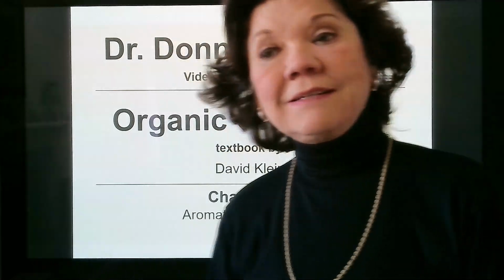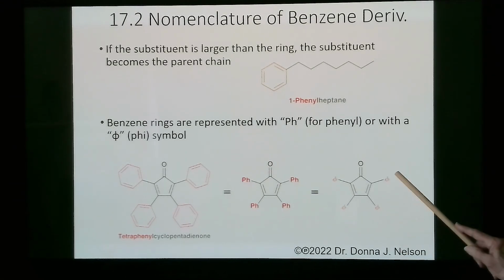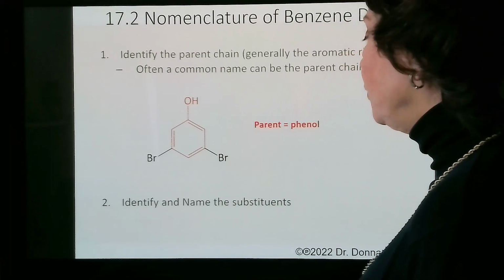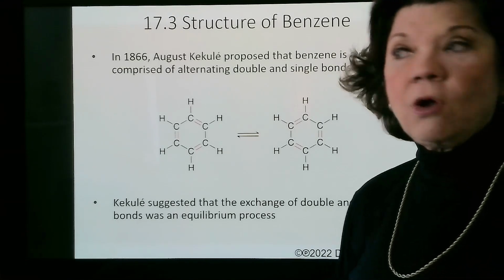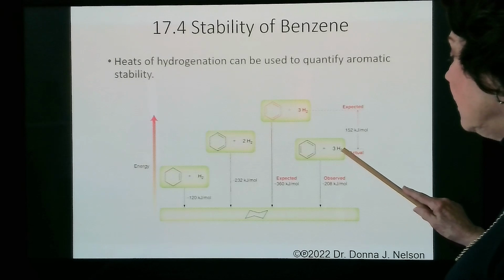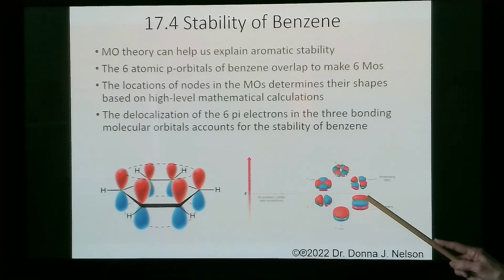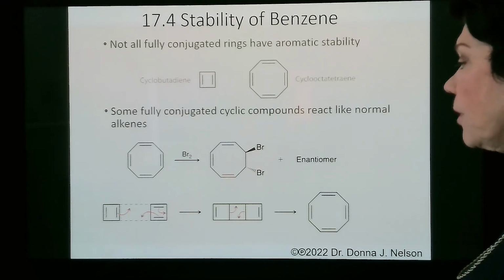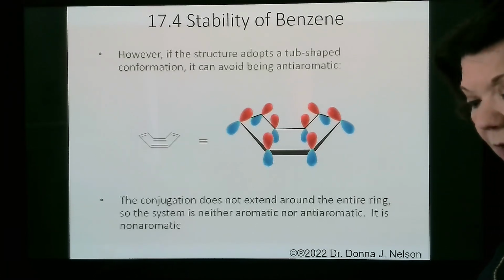Chapter 17 Aromatic Compounds Lecture 1 ©℗2024 Dr Donna J Nelson